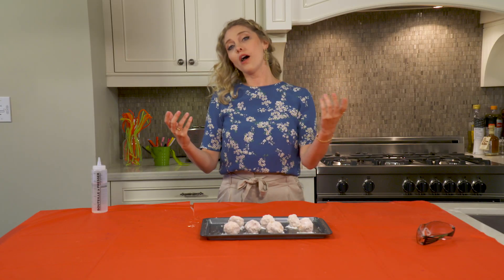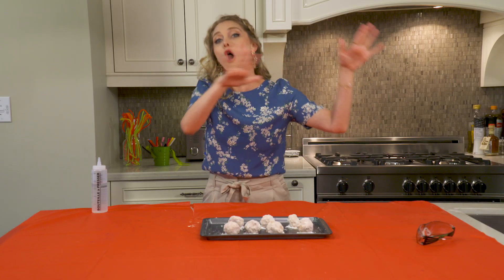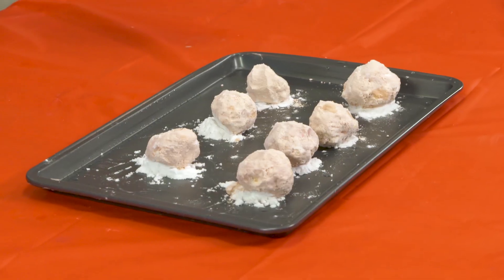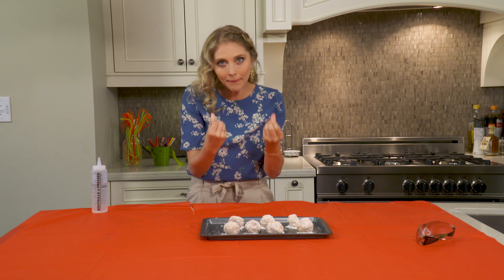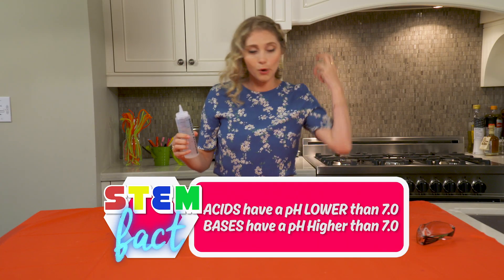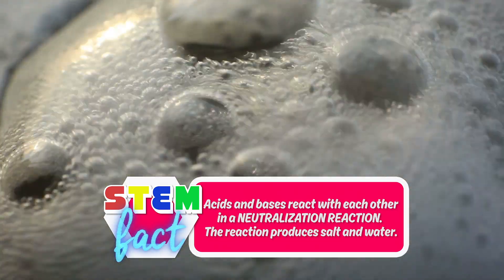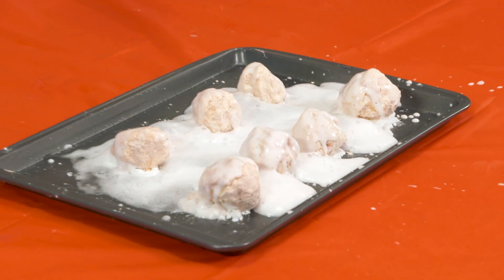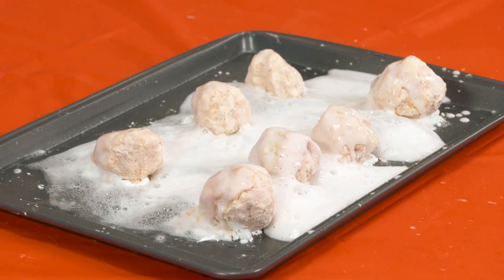STEMily | Let's Make Moon Rocks Explode! | Shaftesbury Kids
She's back at it again, your new favourite STEM Star, STEMily! This time she's going even DEEPER into the moon rock experiment and making things go boom! What's going to happen this time? Watch to find out!

Follow Emerald Code on Social Media!